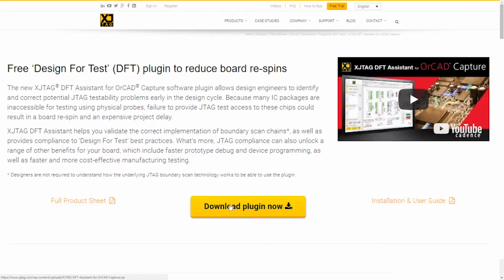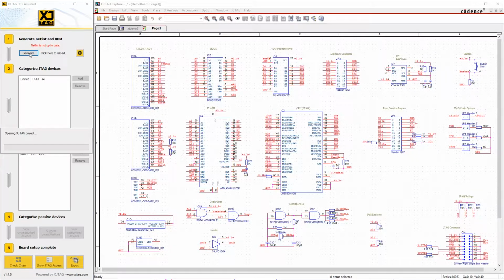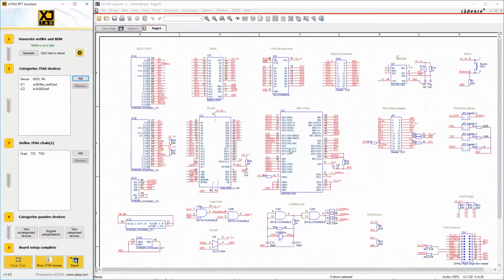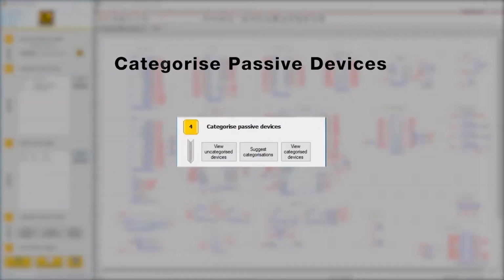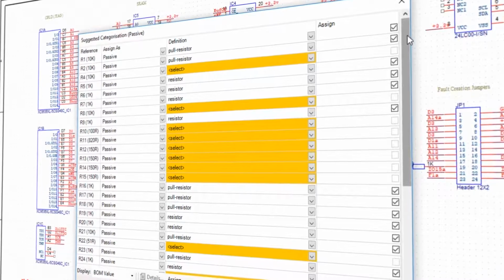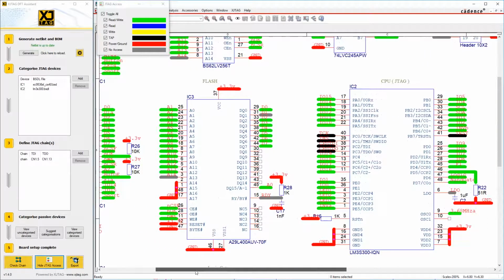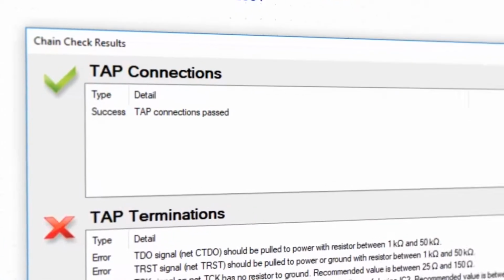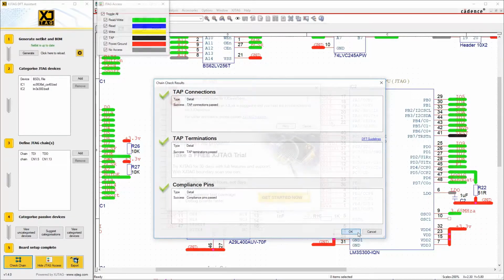XJTAG DFT Assistant for OrCAD Capture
Download the free DFT plugin and start improving your design's test coverage right away

- Free, easy-to-use Design For Test (DFT) plugin for OrCAD Capture
- Catch errors in the JTAG chain before producing a single board
- Clear colour-coded representation of testable nets
- Optimise testability so you can get the full benefit of boundary scan

Identify and correct potential JTAG testability problems long before any hardware is produced so you can reduce expensive board re-spins and project delays.